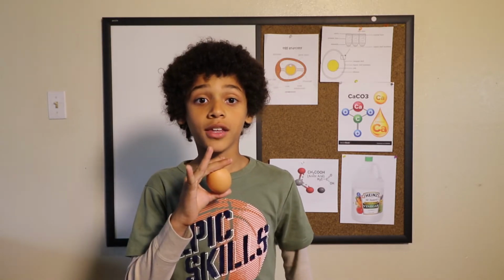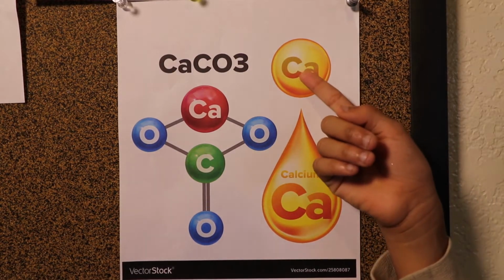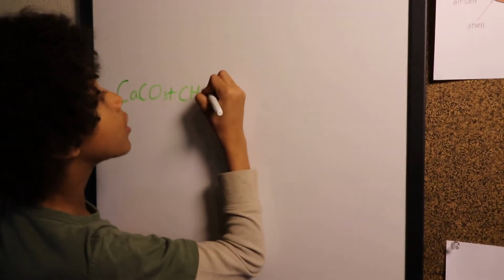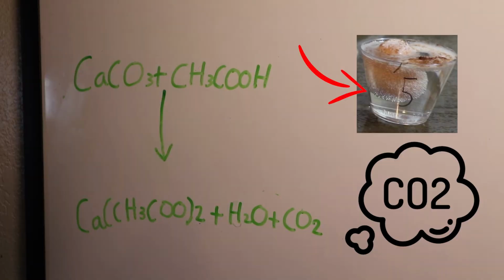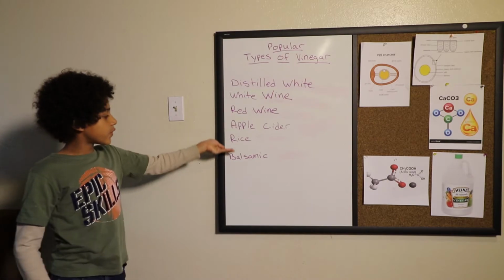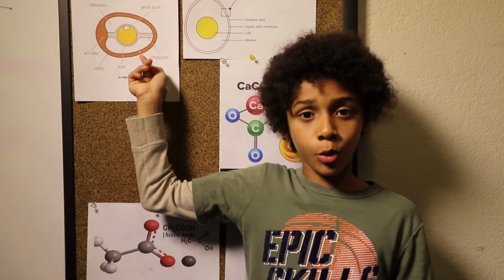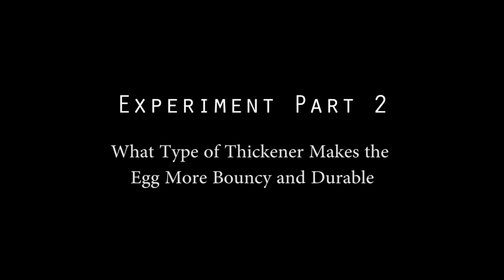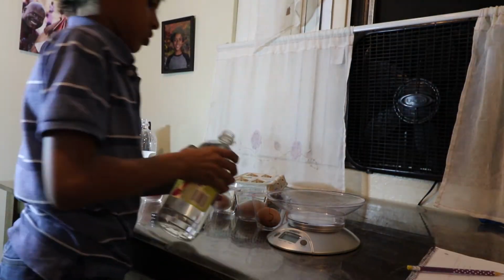Making Bouncy Eggs - 3rd Grade Science Project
For Ethan's 3rd Grade Science project he decided to make Bouncy Eggs using Eggs and Vinegar.

Do not be deceived by initial appearances, this is different than the Bouncy Egg Experiments you have seen in the past.

There were two stages to this experiment.
Stage 1: Test 6 popular kinds of Vinegar found in most kitchens.  See which one makes the eggs most bouncy and durable.
Stage 2: Test 5 cooking/ baking thickeners found in most kitchens.  See which makes the egg even more bouncy and more durable.

Let's just say that you are in for a big surprise with this video.

Ethan came up with a fun term called "EGG-SECUTION" when it comes to bouncing and popping the eggs.

Sit back and enjoy this fun experiment done by Ethan, who has received First Place in his school Science Fair every year since Kindergarten.  Last year he additionally won 2nd place in a District Science Fair as well with this Wind project experiment.

Though this year there will not be a Science Fair due to LAUSD School Closures due to COVID-19, we know this experiment will still be looked at with pleasure in his classroom when the kids get to return, as well as be viewed online for your budding scientists.

Hey!

Video Outline - Skip to the part you really want to see:
0:00 Introduction
0:30 Research
1:45 Experiment #1
2:13 Hypothesis #1
2:30 Experiment Details #1
4:46 Building the Egg-Secution box
5:44 Observation #1
7:55 Egg Bounce #1 (Egg-secution #1 - Vinegar Test)
9:58 Conclusion #1
10:18 Experiment #2
10:35 Hypothesis #2
10:44 Experiment Details #2
10:18 Mixing the Thickeners
10:41 Observation #2
12:51 Egg Bounce #2 (Egg-secution #2 - Thickener Test)
14:30 Maple Syrup Won't Break!
15:05 Conclusion #2
15:20 Ending Credits
15:24 Music By Bensound
15:29 Music By Mixaund

This video was created and edited by me.  I edit and produce short videos and marketing materials via my award-winning Production Company PirateWorX Media.

I love making these video's each year for my kiddo.

Before you mention it, yes Arrowroot is one word, not two.  I know someone is going to see that and comment on it.

xoxo

We wish everyone Health and Safety as we forge a new path through a world with COVID-19 in our path.

Stay safe, stay contained, stay healthy.